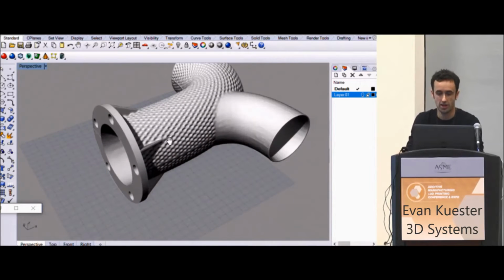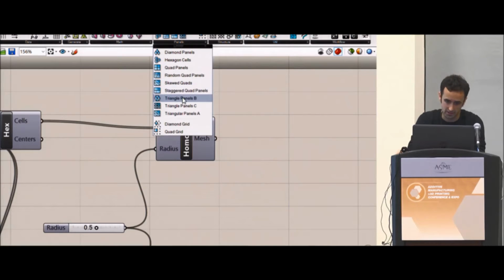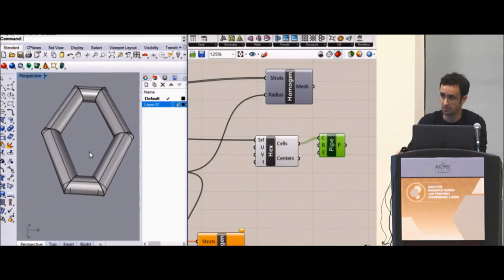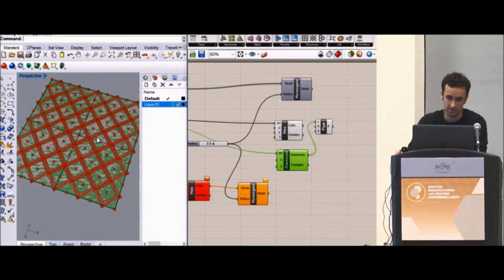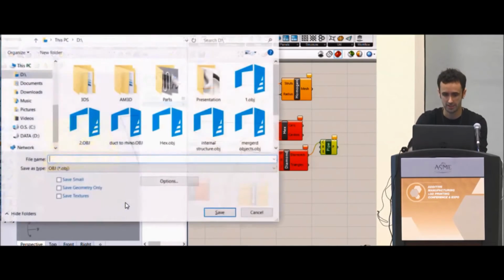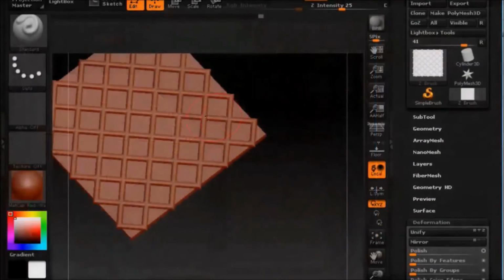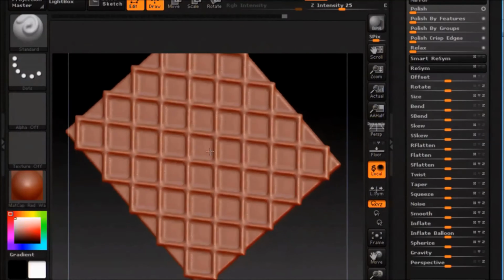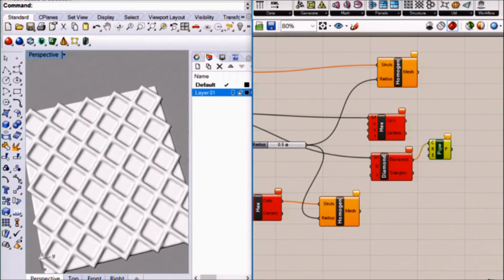Workflow (Video 5 of 19)